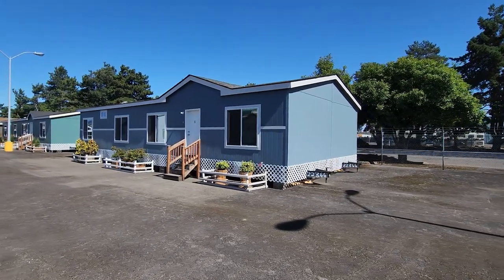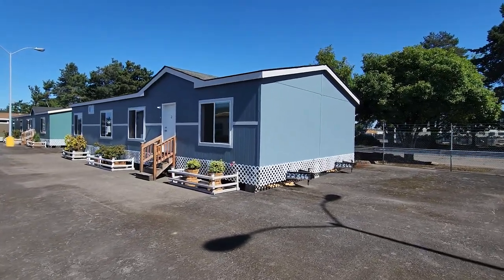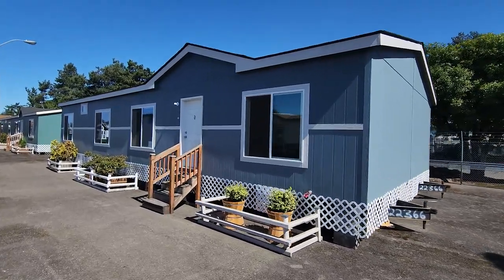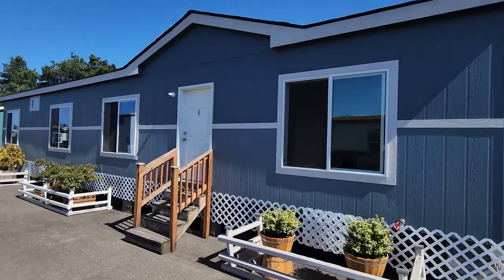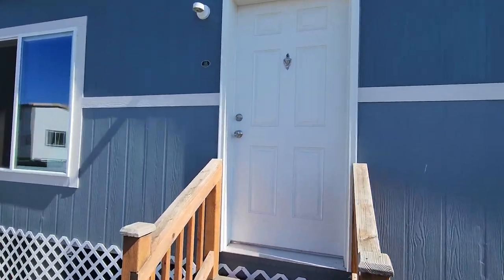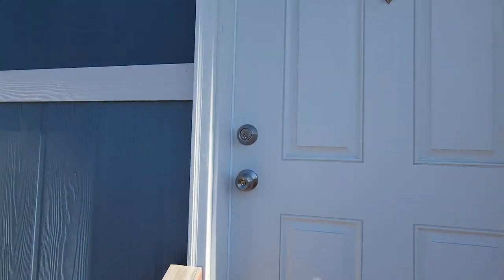A Place to Call Home! Don't Miss This Amazing Manufactured Home Tour!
Home Model: Evergreen / EV28583F
3 Bed | 2 Bath | 1546 sq. ft. | 27'x58'